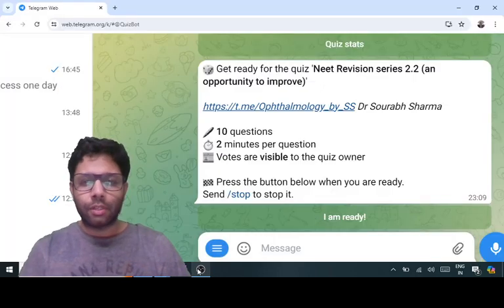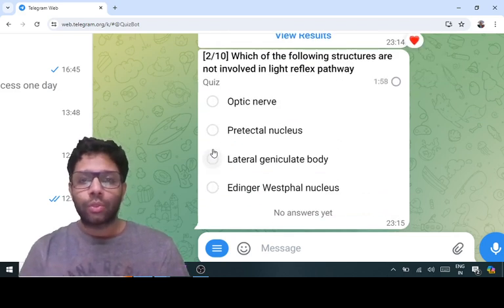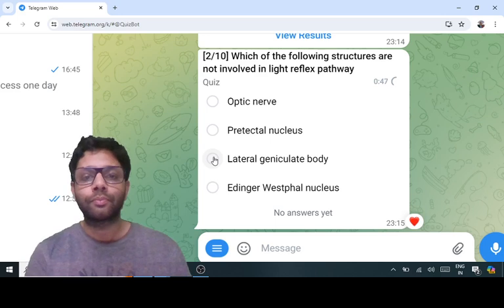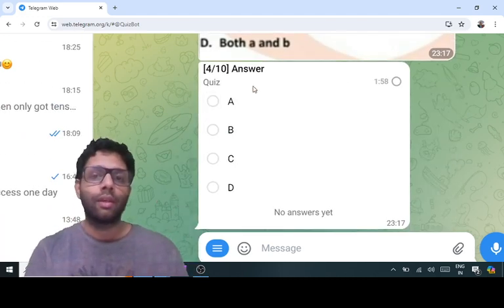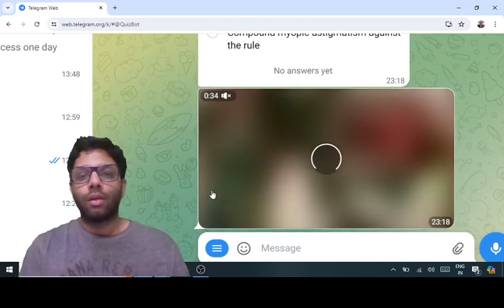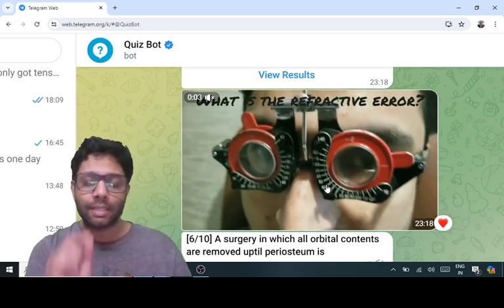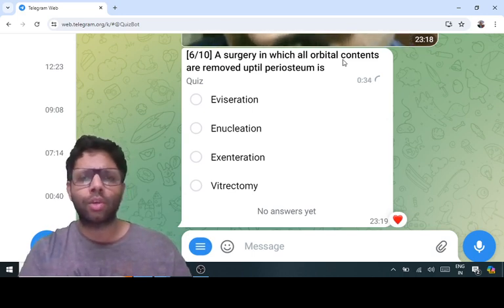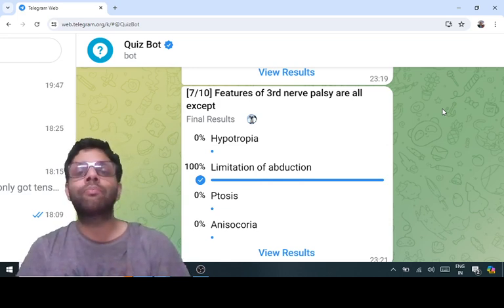Telegram Quiz NEET Revision series 2 2